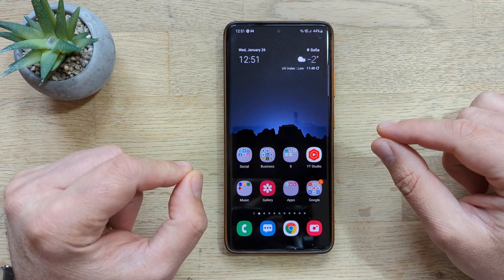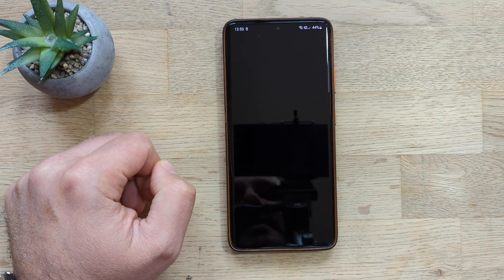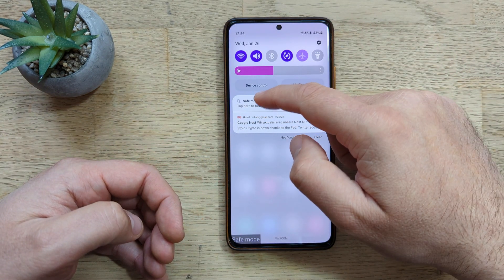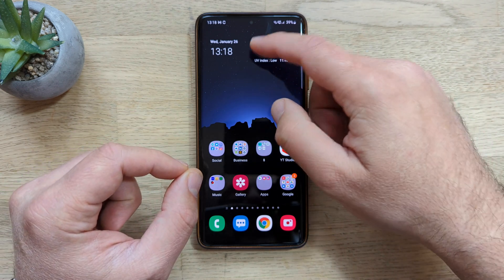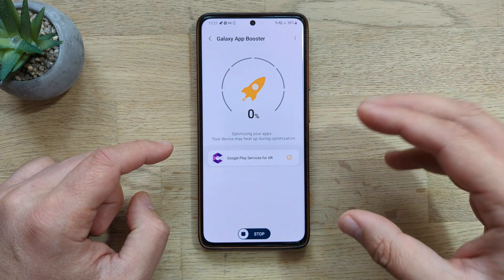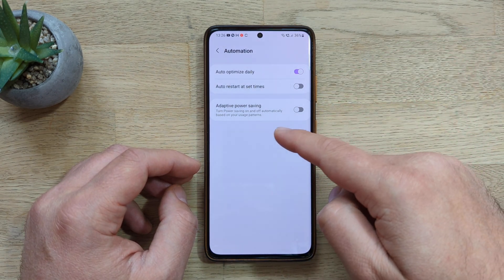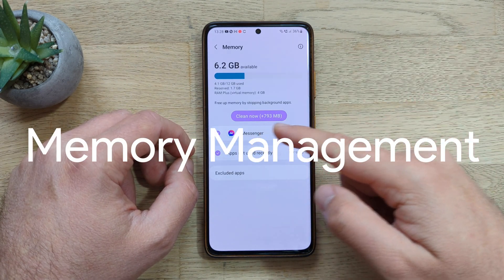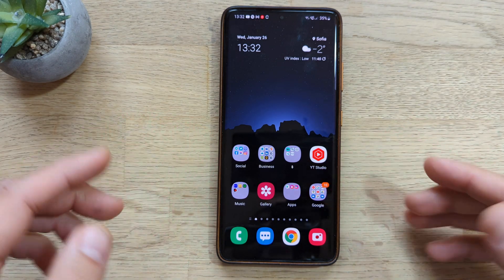How To KEEP your Samsung Phone SMOOTH & FAST!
So do you want to KEEP your Samsung Phone SMOOTH & FAST?

If yes - then this video is for you!

00:00 - Intro
00:50 - Restart Your Phone
01:30 - Use Safe Mode
02:55 - Wipe Cache Partition
04:25 - Boost Apps
05:10 - Use Automation
06:50 - Optimize Your Phone
07:12 - Storage Management
07:40 - Memory Management
08:10 - Video Outro